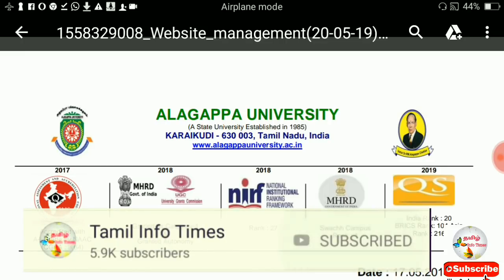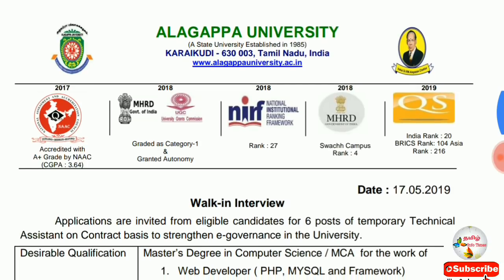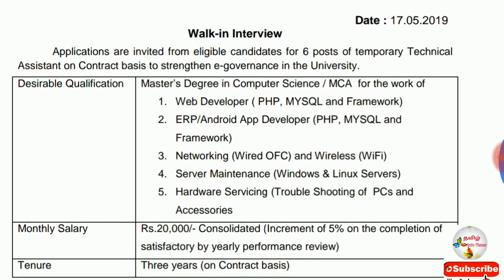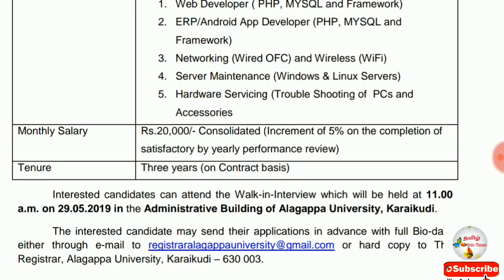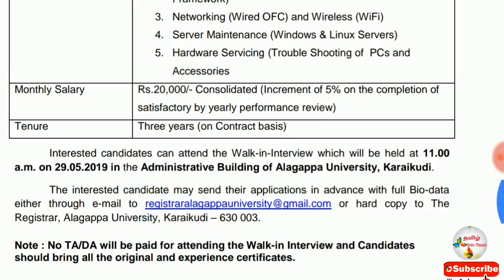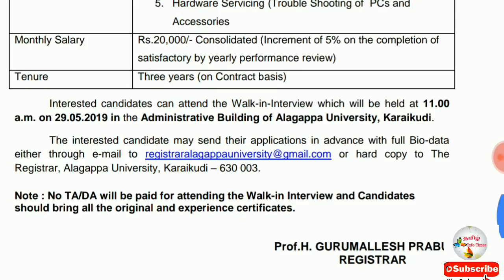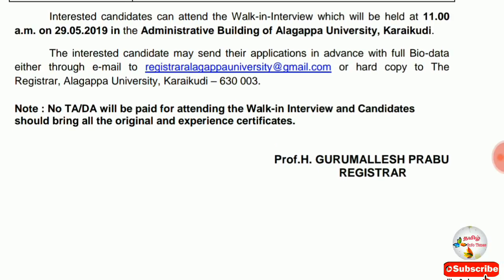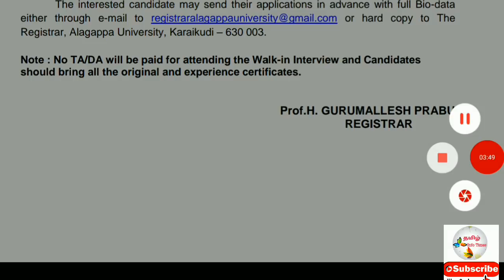Technical Assistant பதவிக்கு வேலைவாய்ப்பு அறிவிப்பு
தகுதி: Degree

Alagappa University Recruitment 2019 | Technical Assistant Posts | Total Vacancies 06 | Walk-in Date 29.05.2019 | Download Notification @

Tamil Info Times : மத்திய அரசின் வேலைவாய்ப்பு மற்றும் தமிழக அரசின் வேலைவாய்ப்பு தகவல்கள் அனைத்து துறைகளிலும் உள்ள வேலை வாய்ப்பு தகவல்களை உடனுக்குடன் தெரிந்து கொள்ள நமது Tamil Info Times channel ஐ தவறாமல் Subscribe செய்து கொள்ளவும், இது போன்ற தகவல்களை உங்கள் நண்பர்களுக்கும் தவறாமல் ஷேர் செய்யவும் நன்றி

Keep support

Free book material syllabus & free online coaching class for all competitive exam video
- click for watching and how to register for download